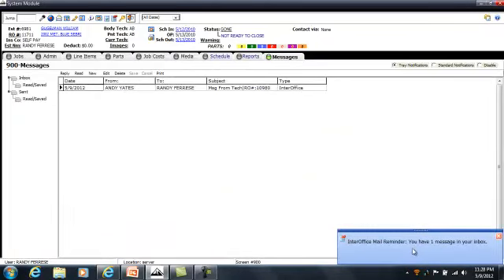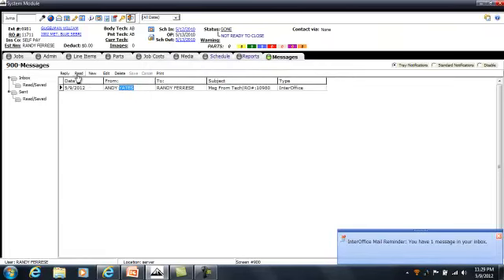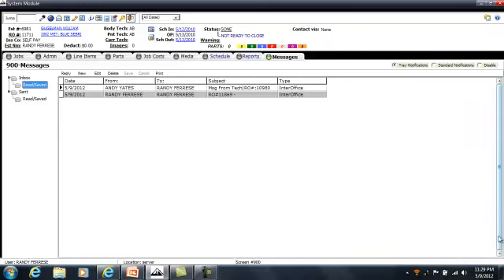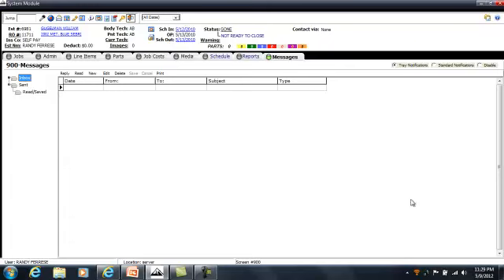HOW TO GET RID OF THE BLUE E MAIL MESSAGE BOX